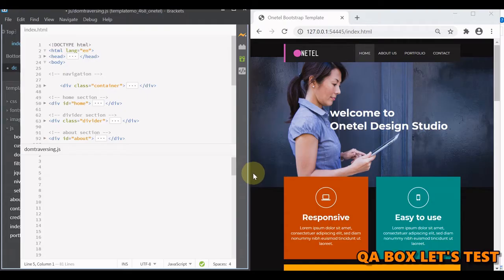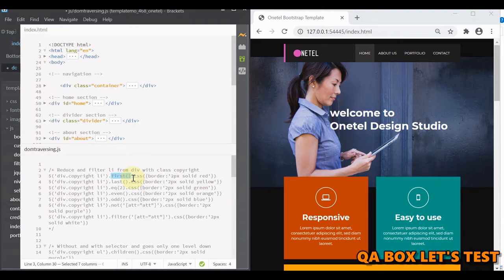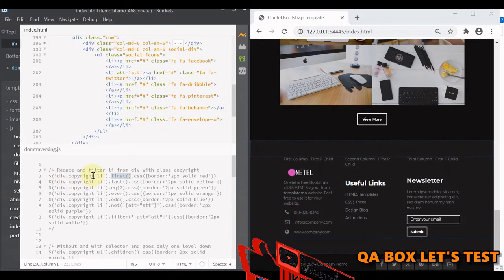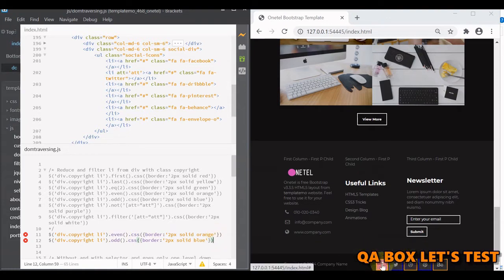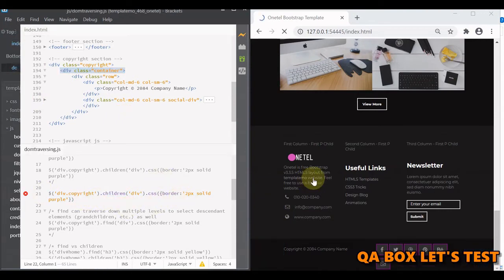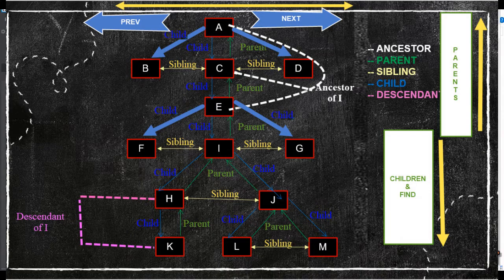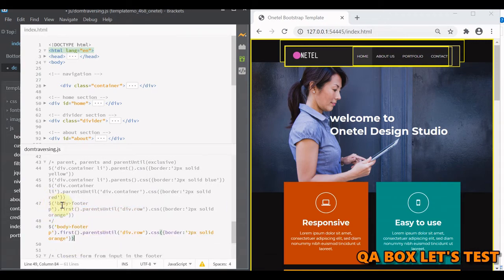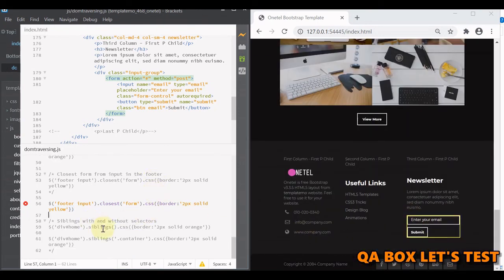#4 jQuery DOM Traversing Methods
Find elements within DOM using
  .first()/.last() - Reduce the set of matched elements to the first/last in the set.    .eq() - Reduce the set of matched elements to the one at the specified index.    .even() - Reduce the set of matched elements to the even ones in the set, numbered from zero
  .odd() - Reduce the set of matched elements to the odd ones in the set, numbered from zero.   .not() - Remove elements from the set of matched elements.  :
  .filter() - Reduce the set of matched elements to those that match the selector or pass the    function's test.
  .children()- Get the children of each element in the set of matched elements, optionally filtered by   a selector.
  .find() - Get the descendants of each element in the current set of matched elements, filtered by   a selector, jQuery object, or element.
  .next() - Get the immediately following sibling of each element in the set of matched elements. If a   selector is provided, it retrieves the next sibling only if it matches that selector.
  .nextUntil() - Get all following siblings of each element up to but not including the element    matched by the selector, DOM node, or jQuery object passed.
  nextAll() - Get all following siblings of each element in the set of matched elements, optionally   filtered by a selector.
.prev() - Get the immediately preceding sibling of each element in the set of matched elements. If   a selector is provided, it retrieves the previous sibling only if it matches that selector.   .prevUntil()- Get all preceding siblings of each element up to but not including the element    matched by the selector, DOM node, or jQuery object.
  .prevAll() - Get all preceding siblings of each element in the set of matched elements, optionally   filtered by a selector.
  .parent() - Get the parent of each element in the current set of matched elements, optionally   filtered by a selector.
  .parents() - Get the ancestors of each element in the current set of matched elements, optionally   filtered by a selector.
  .parentUntil() - Get the ancestors of each element in the current set of matched elements, up to   but not including the element matched by the selector, DOM node, or jQuery object.    .closest() - For each element in the set, get the first element that matches the selector by testing   the element itself and traversing up through its ancestors in the DOM tree.
  .siblings() - Get the siblings of each element in the set of matched elements, optionally filtered by   a selector.